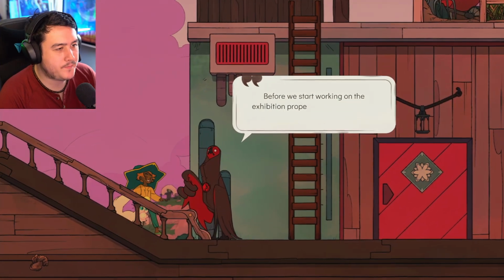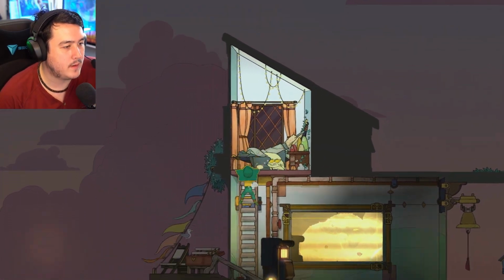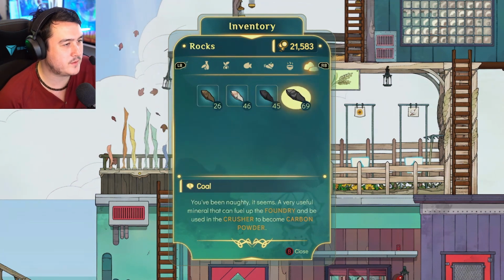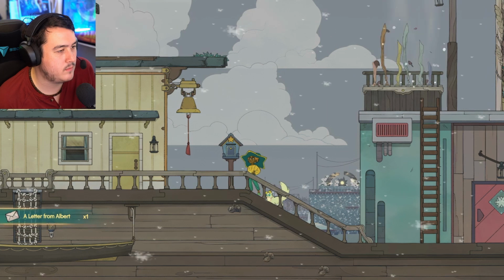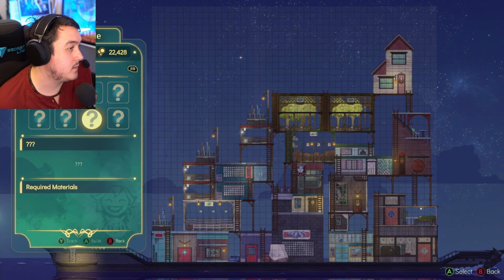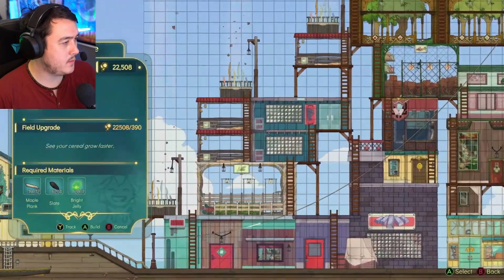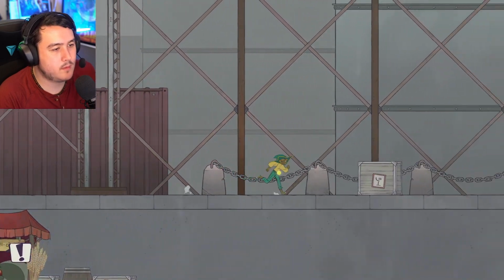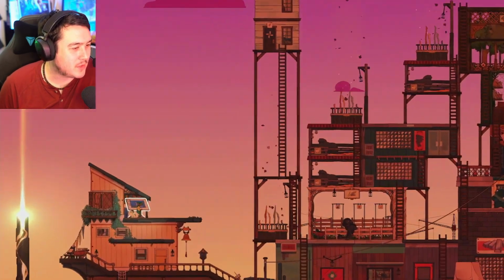Zipping through the art scene! - Spiritfarer [10]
We got ziplines and learned more about Gustav. We're really going places now :) - I've got more videos coming down the pipeline, including non-let's plays.

Type !discord in my twitch chat to get invited to the discord